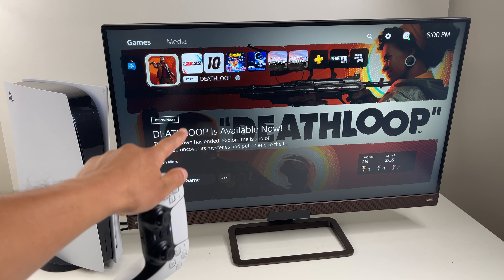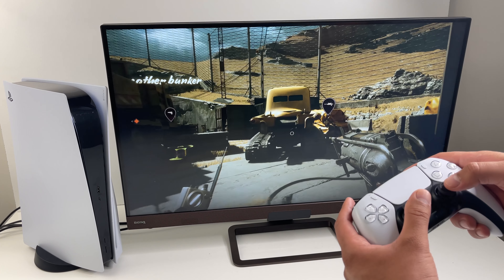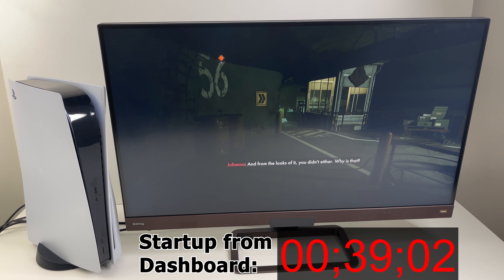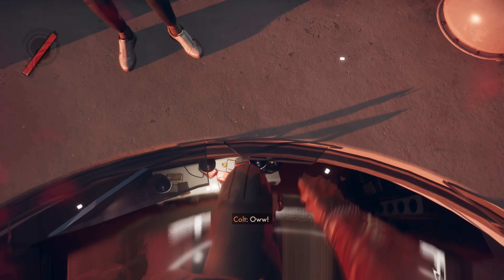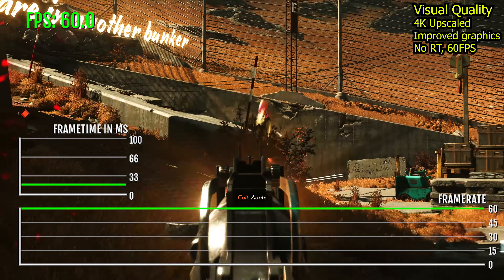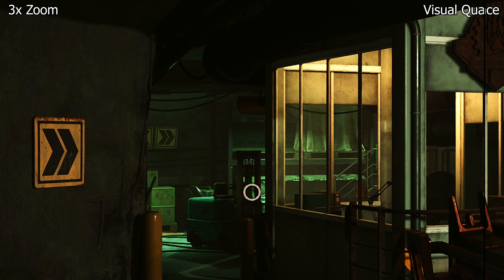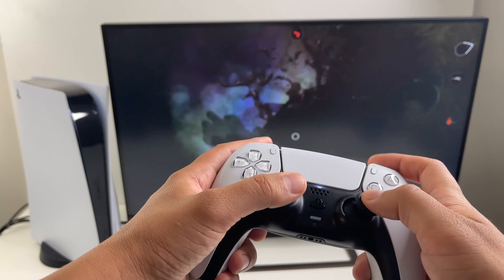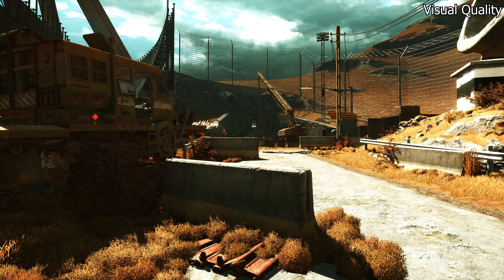Deathloop Technical Review - PlayStation 5 | 4K UHD 60 FPS RT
Technical review and gameplay of Deathloop on PlayStation 5 in Performance, Visual Quality and Ray Tracing Mode. 4K UHD in 60 FPS with Ray Tracing. We also look at the loading times.